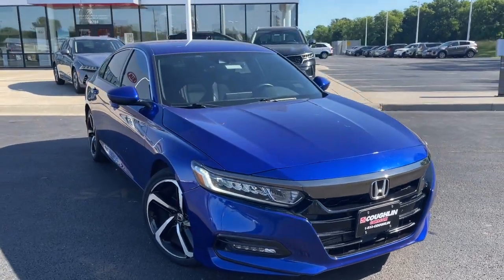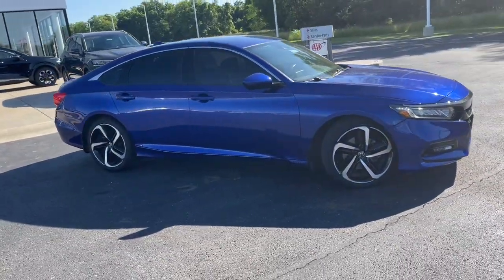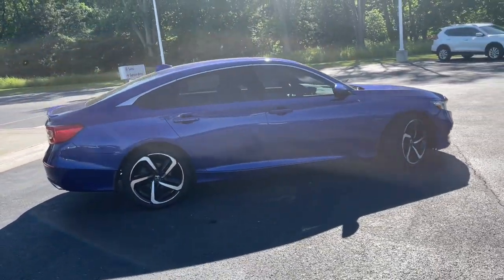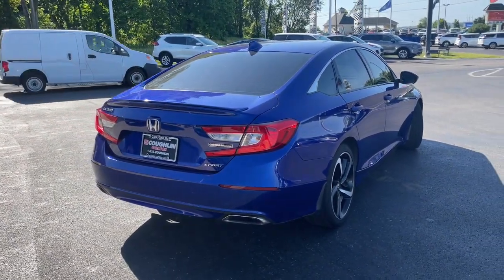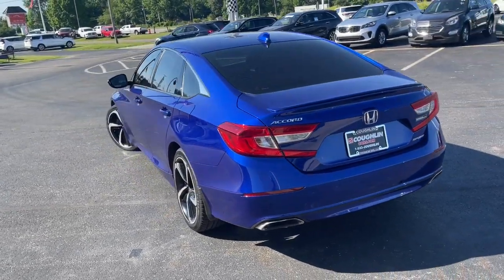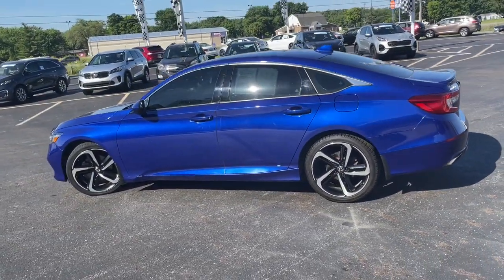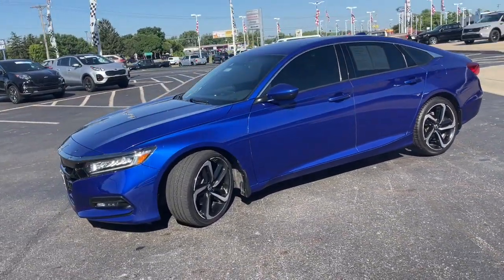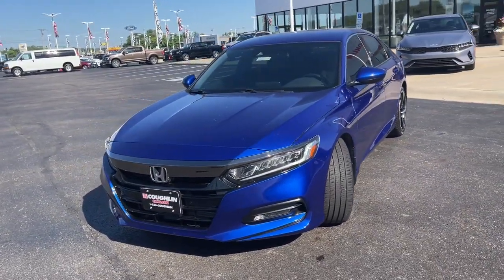2018 Honda Accord Columbus, Lancaster, Logan, Newark, Chillicothe, OH L221079A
Still Night Pearl Used 2018 Honda Accord available in Columbus, Ohio at Matt Taylor Kia. Servicing the Lancaster, Logan, Newark, Chillicothe, OH area.

Recent Arrival! Apple CarPlay/Android Auto.brbrbrAwards:br * JD Power Automotive Performance Execution and Layout (APEAL) Study * ALG Residual Value Awards Residual Value Awards * NACTOY 2018 North American Car of the Year * 2018 KBB.com Brand Image Awards * 2018 KBB.com 10 Most Awarded BrandsbrKelley Blue Book Brand Image Awards are based on the Brand Watch(tm) study from Kelley Blue Book Market Intelligence. Award calculated among non-luxury shoppers.  Kelley Blue Book is a registered trademark of Kelley Blue Book Co. Inc.